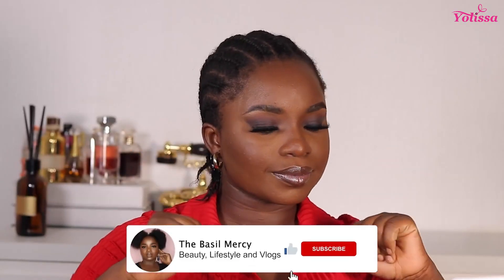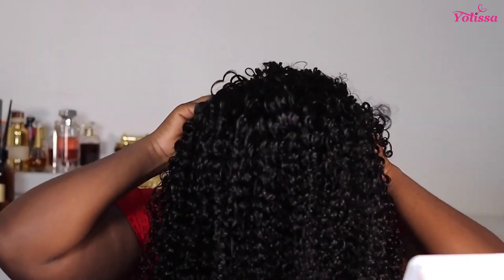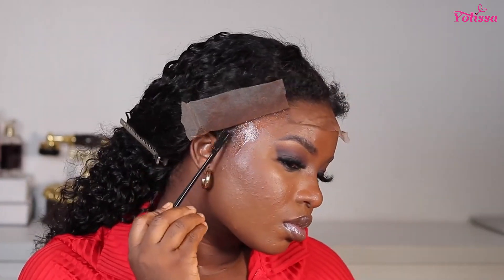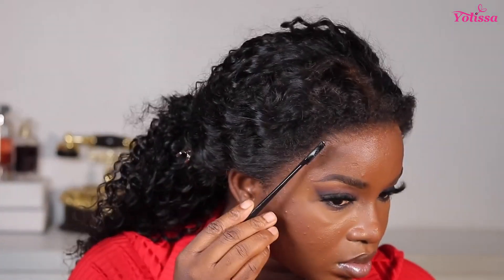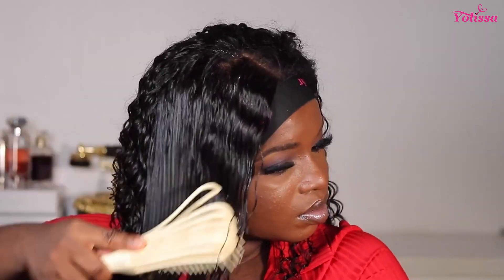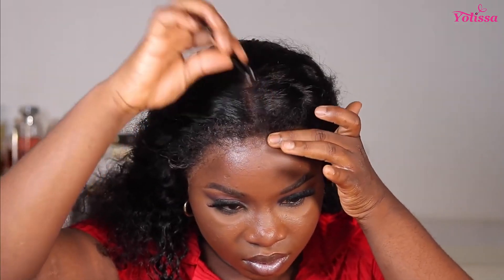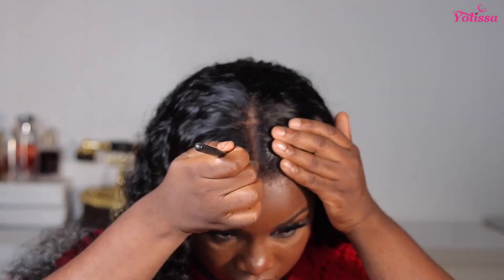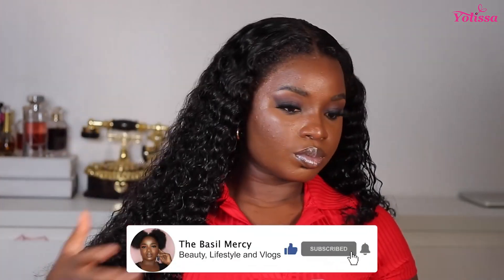4C EDGES ON A WIG? THE MOST REALISTIC LOOKING DEEP WAVE WIG | ft. Yolissa Hair & The Basil Mercy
Hair Slayed By @TheBasilMercy
Hair info:Type 4C Hairline Deep Wave 13X4 Lace Frontal Wig 22inches 180% density